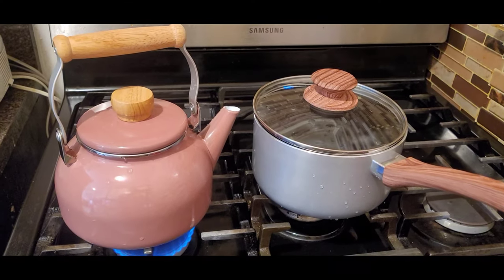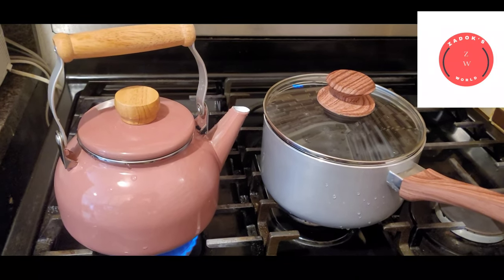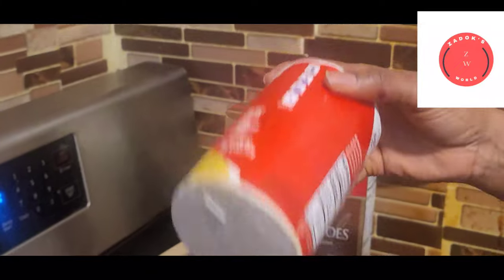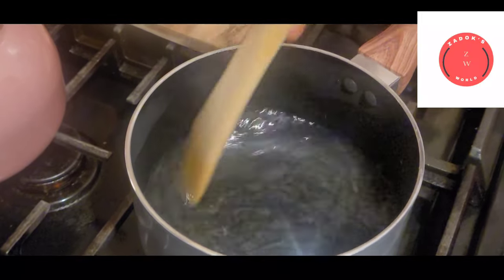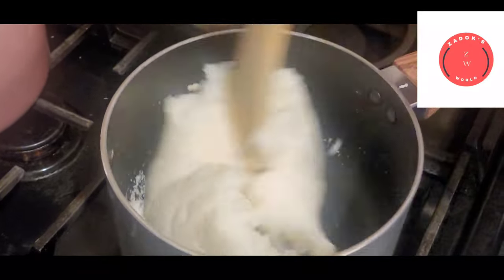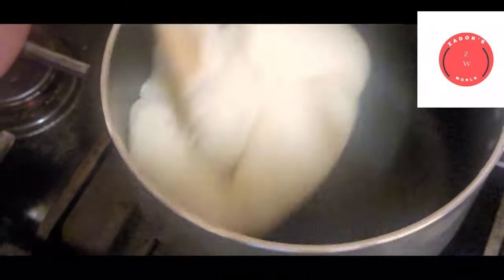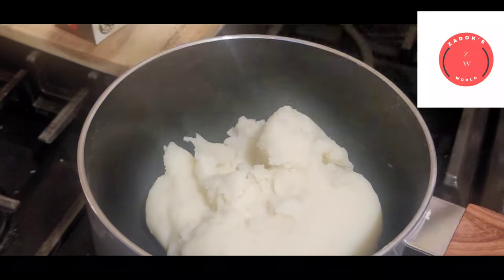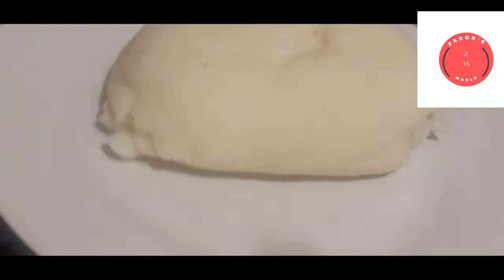PERFECT WAY TO MAKE POTATO FUFU USING MASHED POTATOES || Low Carb non sticky Potato fufu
This is the quickest and easiest way to make your potatoes fufu.